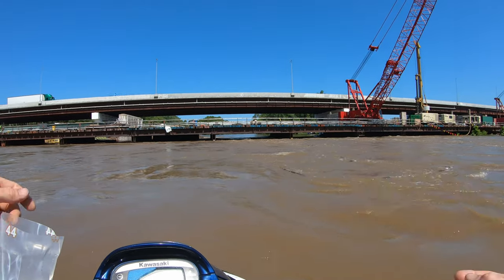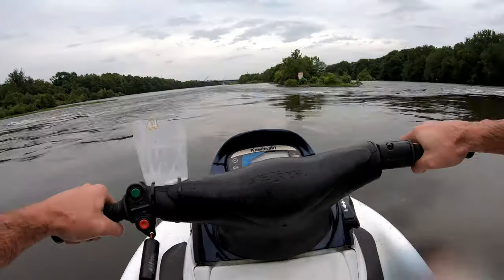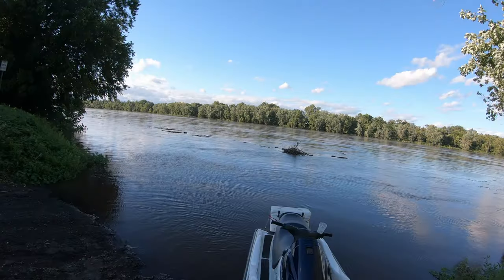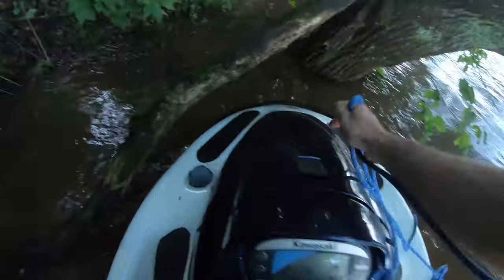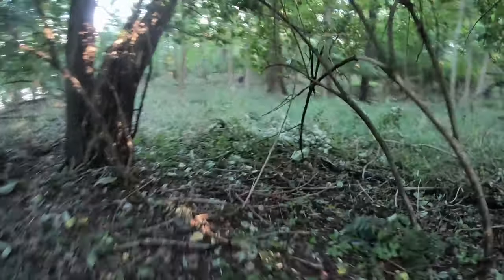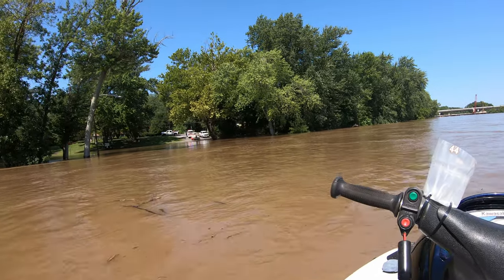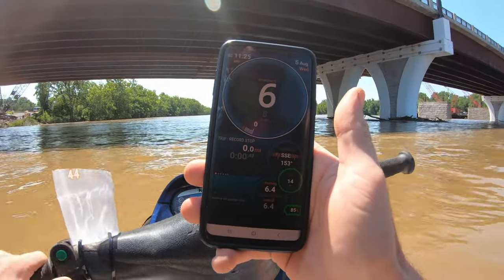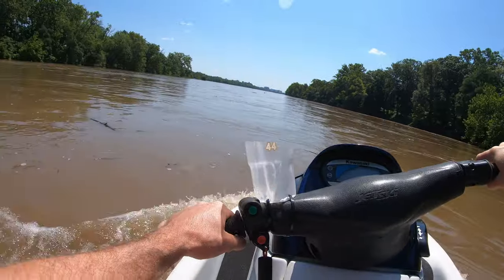Delaware River After Storm - Was Told "GET OUT NOW" at Yardley exploring. STX12F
Another River video. Tried to make is an underwater adventure but I was 1 day too late as the water was too cloudy.  It had rained heavy up north and the water level rose 7ft over a two day span.  Here's some of the footage I got anyway.  Show's a good comparison of what the Delaware River at Yardley, PA looks like when at 9ft vs 16ft gage height.  `